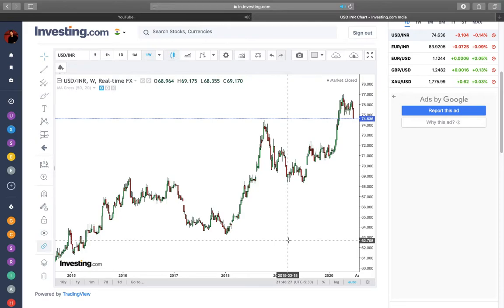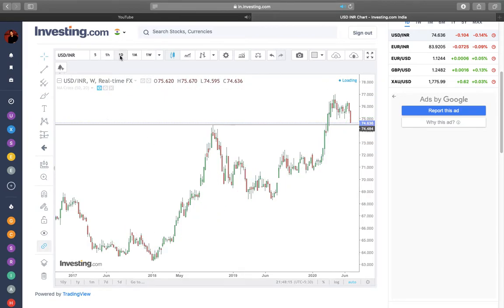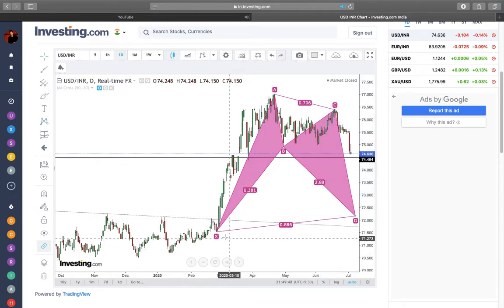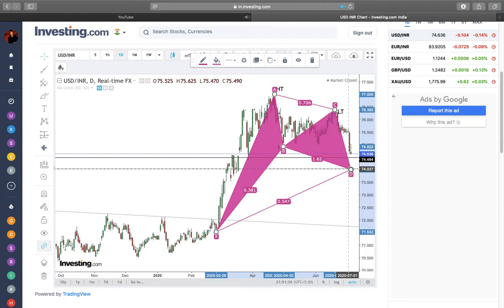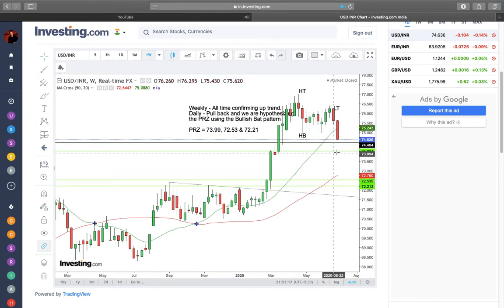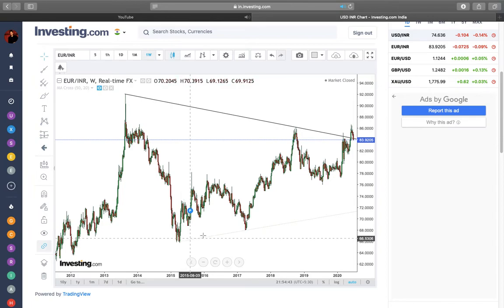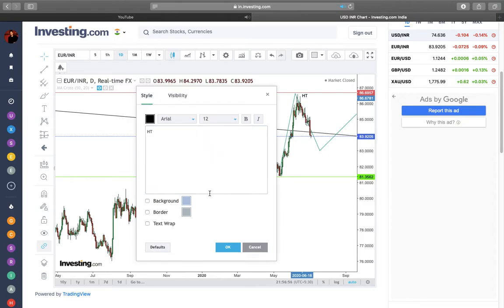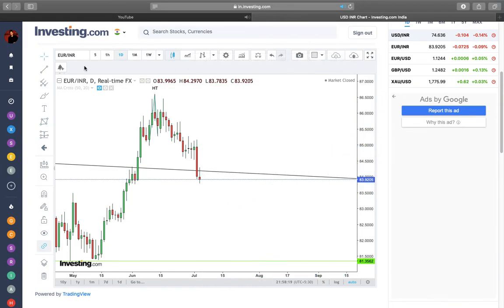USDINR EURINR Weekly Overview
Recently we have seen the Index rise on the back of a rising Rupee. How does the recent price action impact our assessment of the overall trend. Watch to learn my perspective.

Regards.